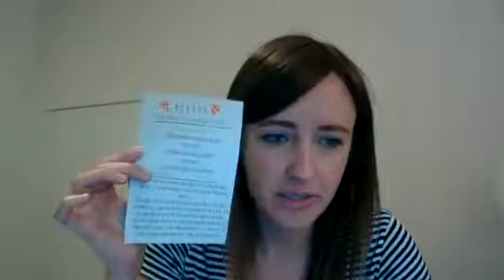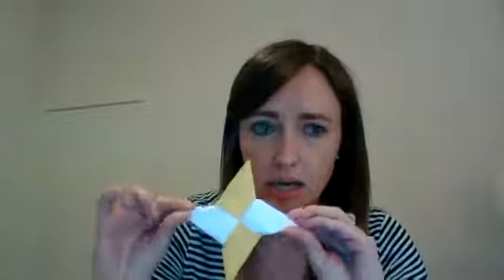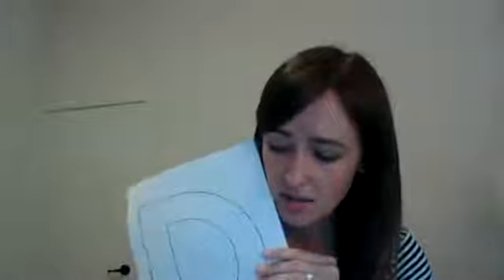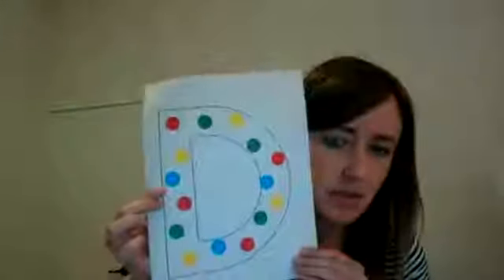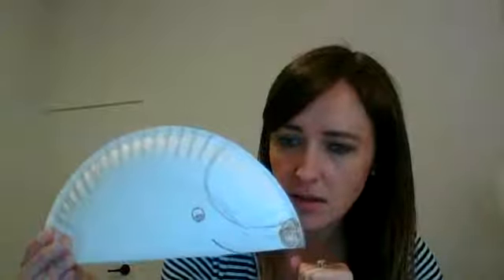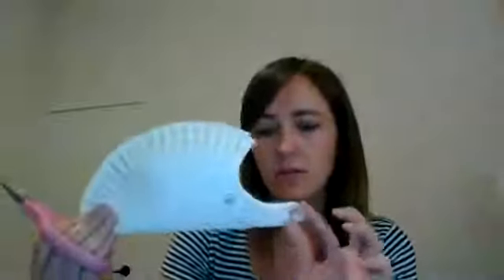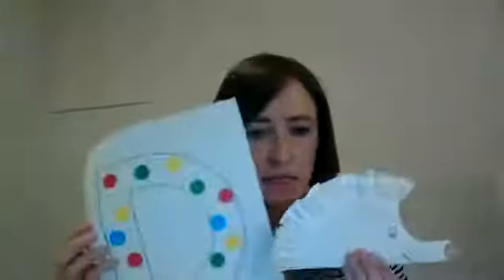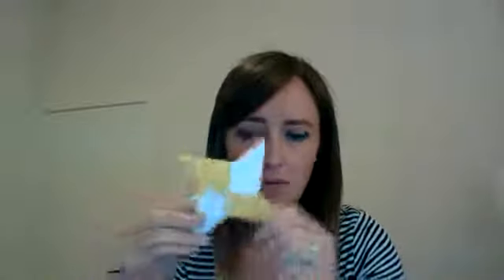Craft Time with Ms Becky/D is for dots and hedgehog paper plates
From Facebook Live.